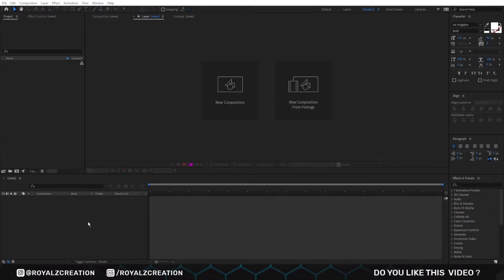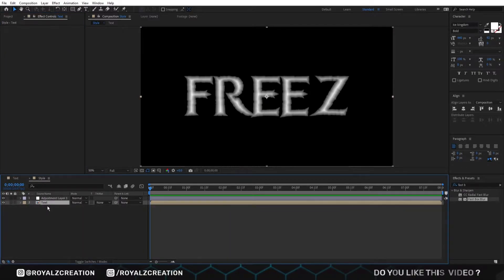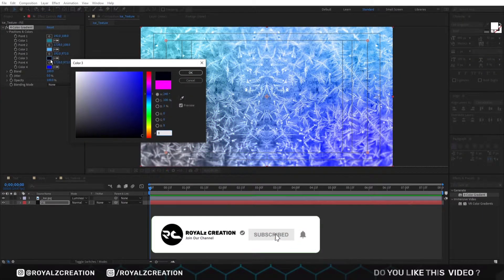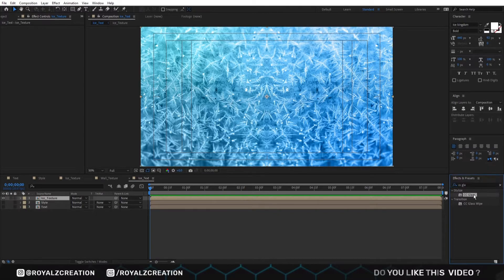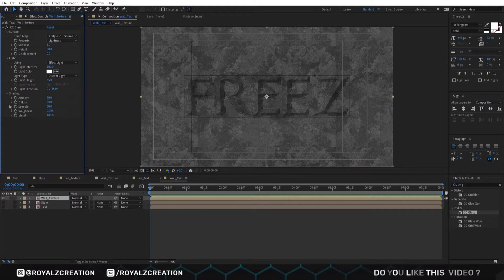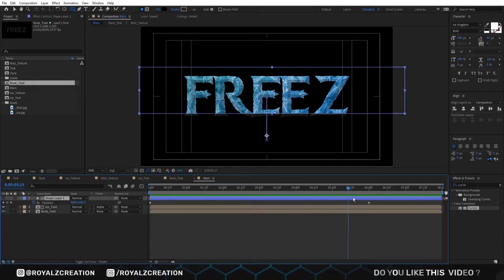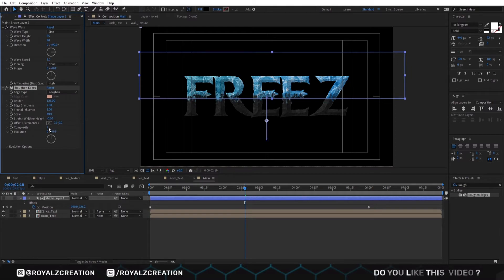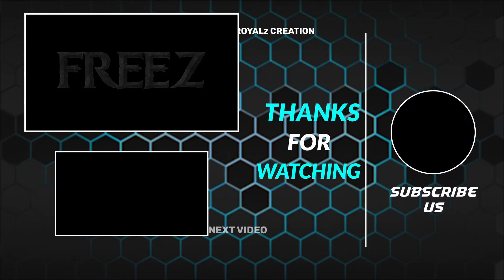Freez Text Effect In After Effects | Typography Tutorial (No Plugin Required)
🙏 Hello Friends, In this Video we will learn how to create freez text effect in after effects without using any plug-in.